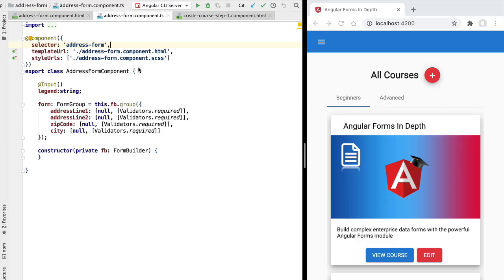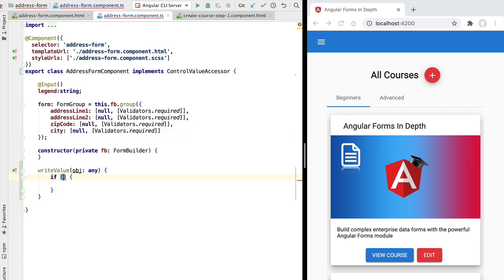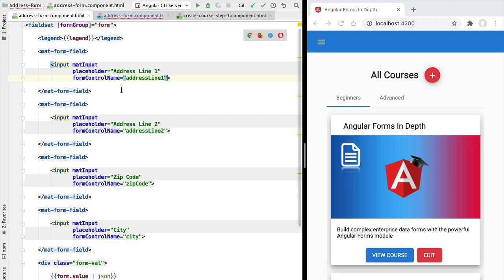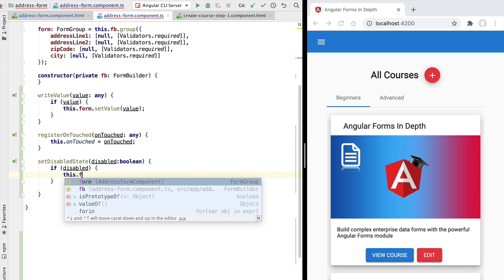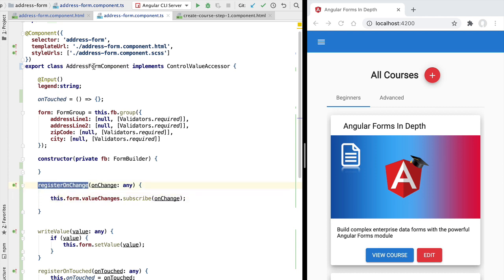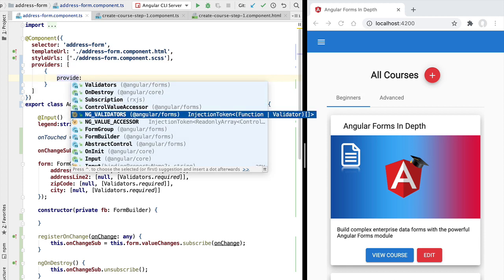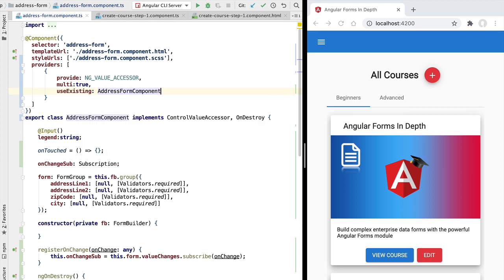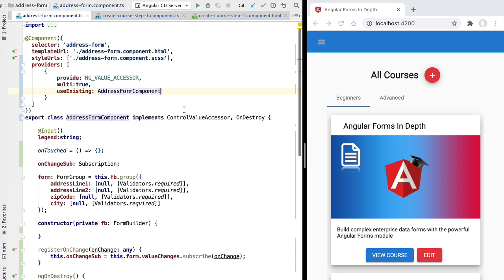💥 How to Use ControlValueAccessor to implement a Nested Form